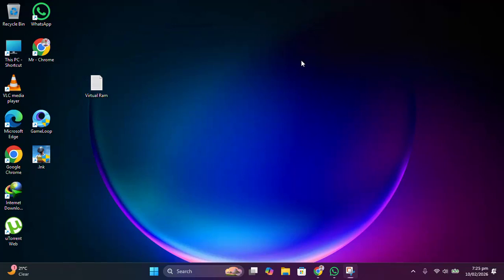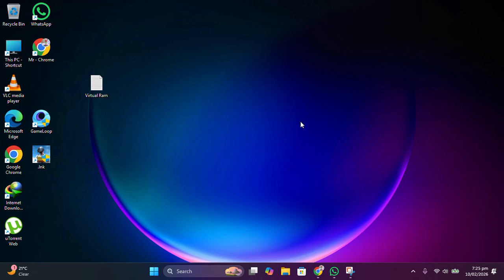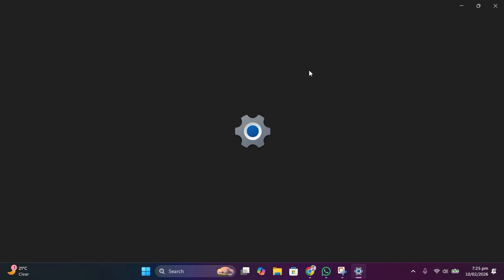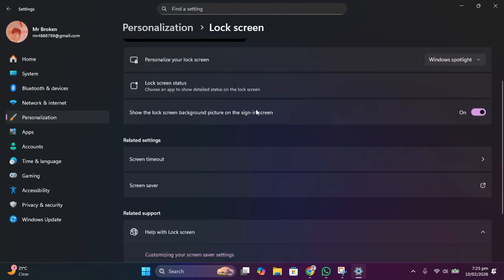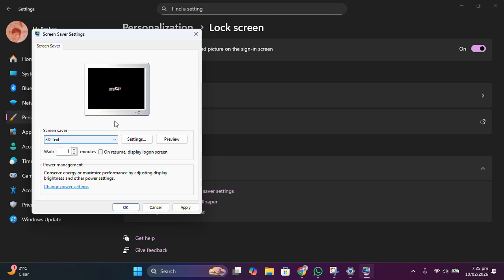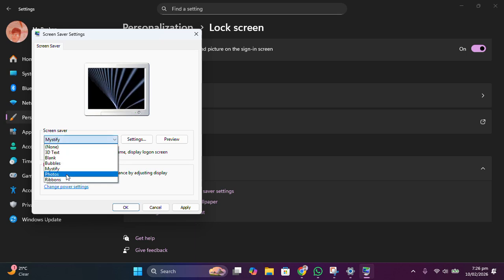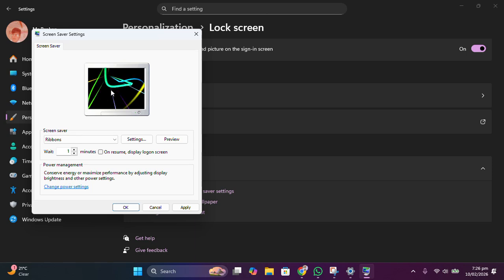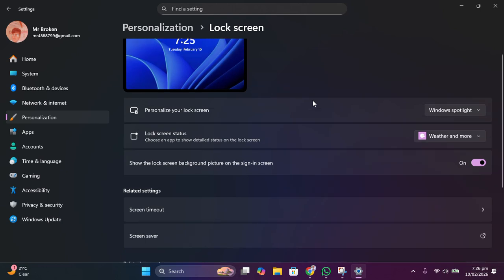How to Enable Screen Saver in Windows 11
Want to enable a screen saver on your Windows 11 PC? In this video, I’ll show you step-by-step how to turn on and customize the screen saver in Windows 11.

You’ll learn how to:
✅ Open Screen Saver settings
✅ Choose a screen saver style
✅ Set the wait time
✅ Enable password protection on resume

This quick and easy guide works on all Windows 11 computers and laptops.

Watch till the end to fully customize your screen saver settings!